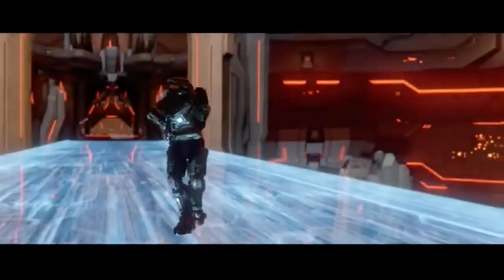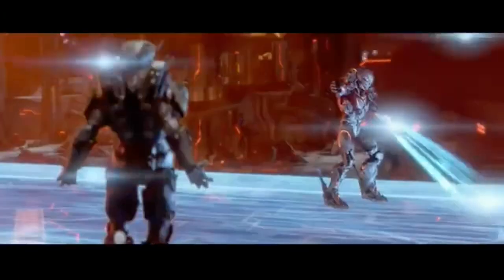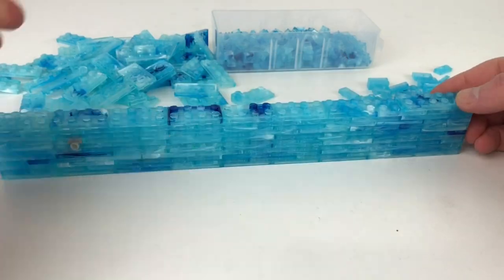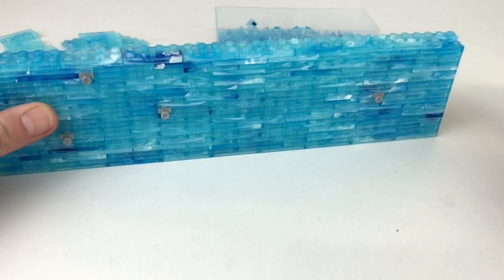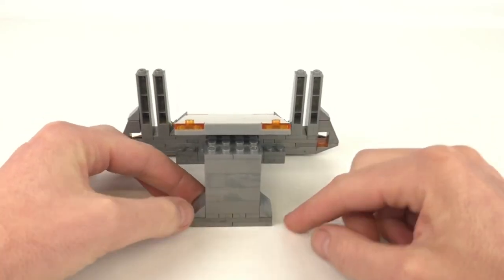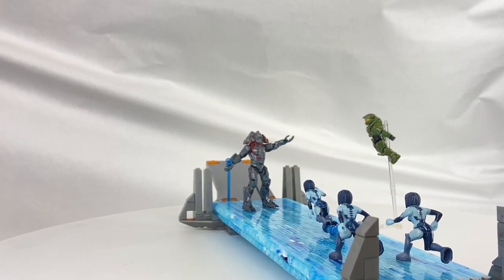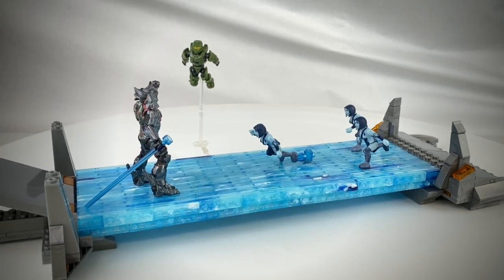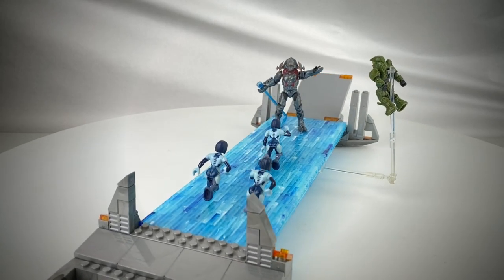MEGA Construx HALO - Didact's Defeat -Mega Ideas build No.3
My Third MEGA Ideas project is here - My unofficial way to get set ideas into the wild for all to see, including the good folks over at MEGA. How cool would it be to have this as a display set? It could definitely benefit from some updated figures but aside from that I think it looks pretty good.

Brick Man